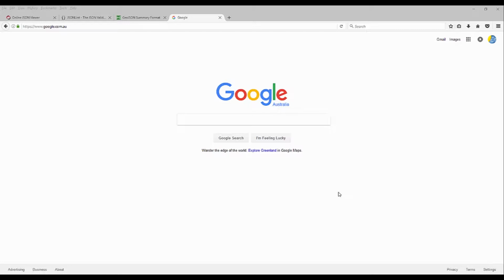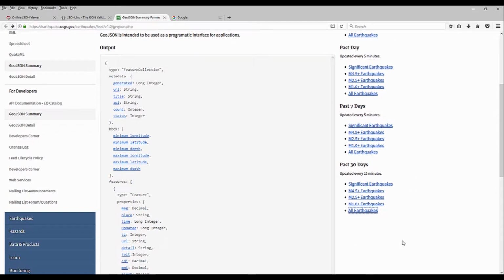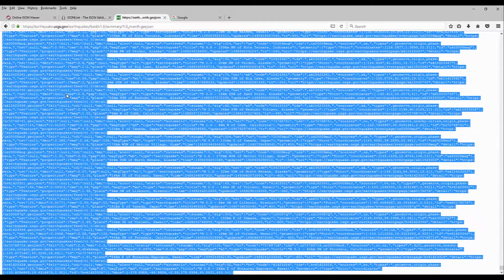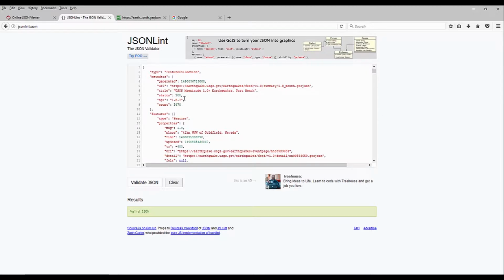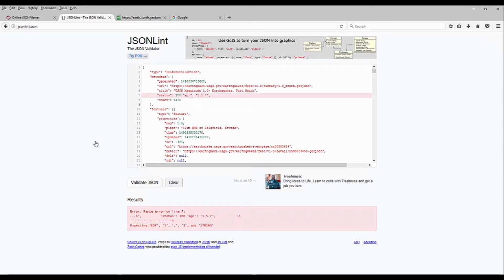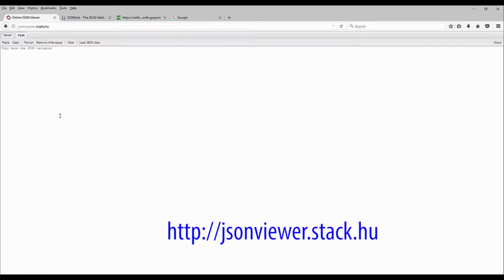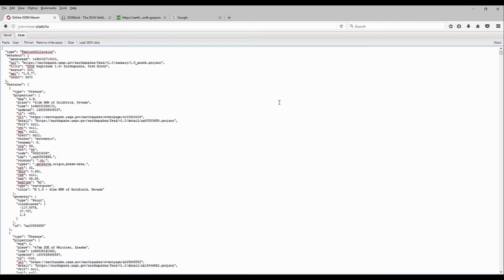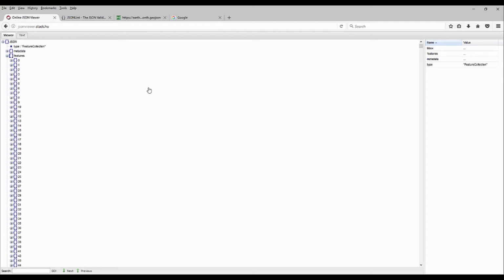JSON Connector - ADVANCED - Lesson 5 - Formatters